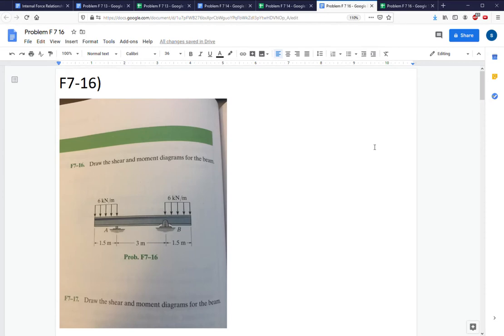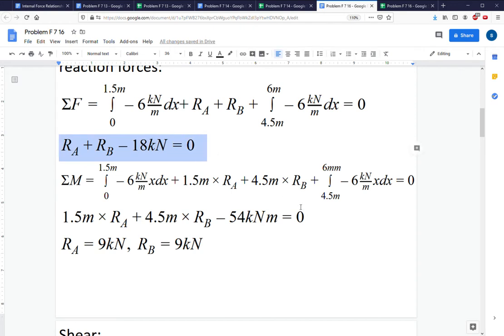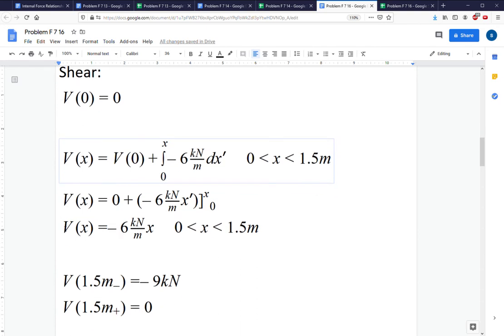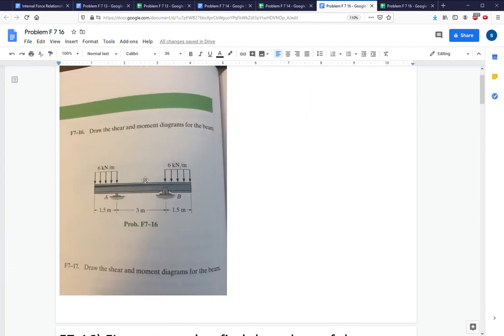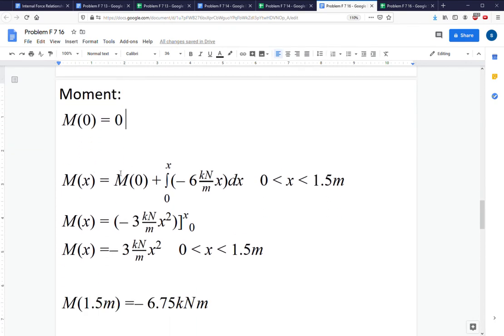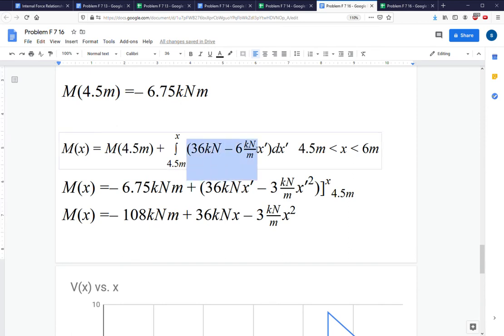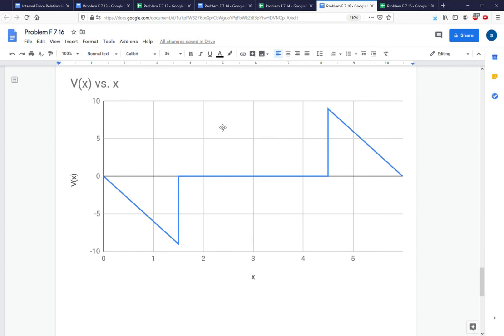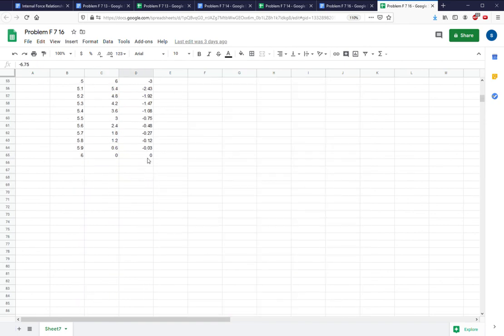Problem F 7 16